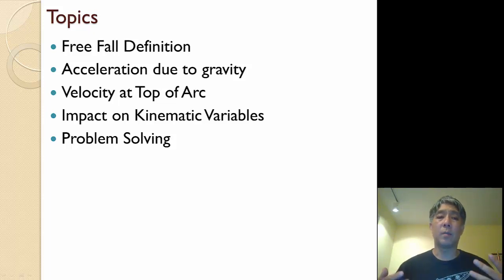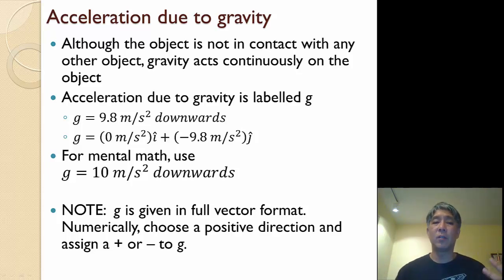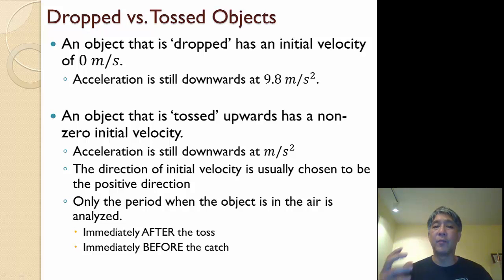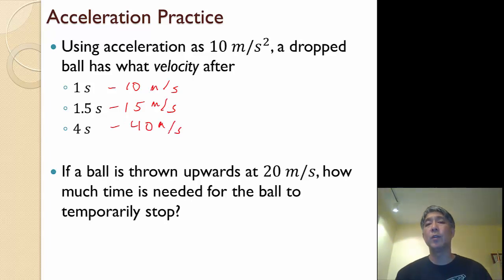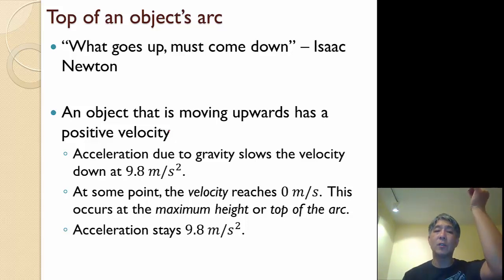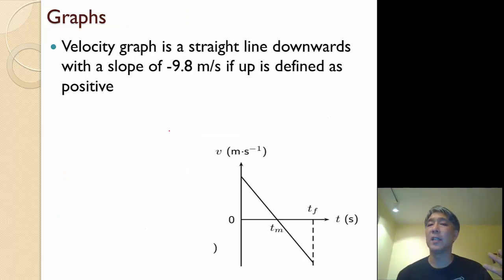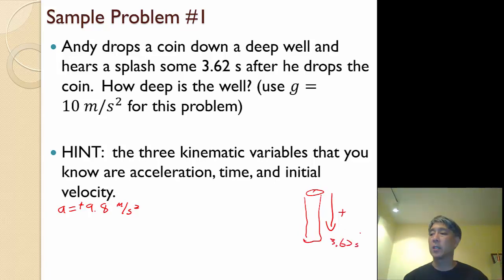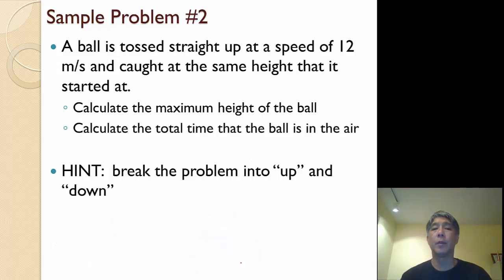2019 Honors Physics Free Fall